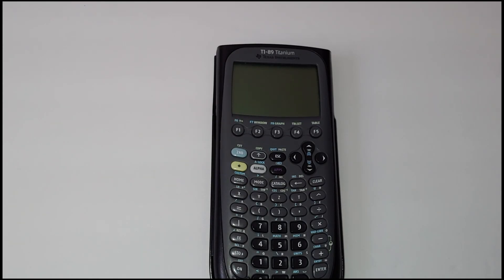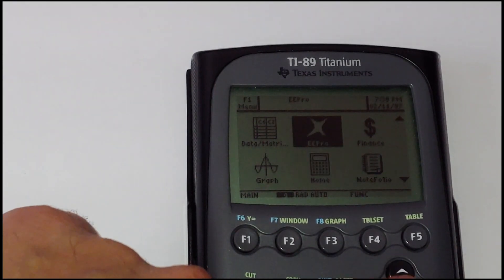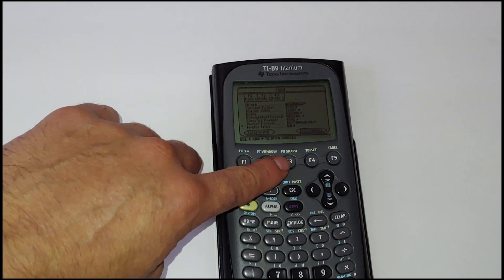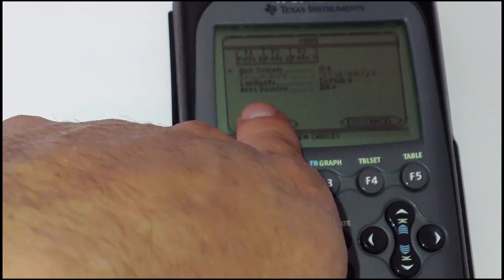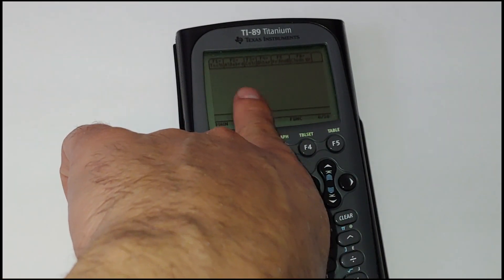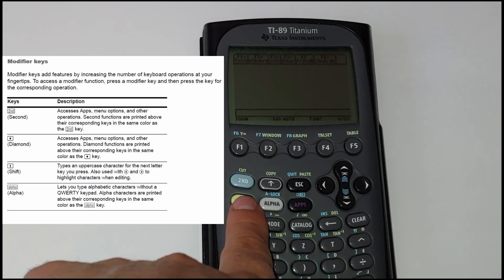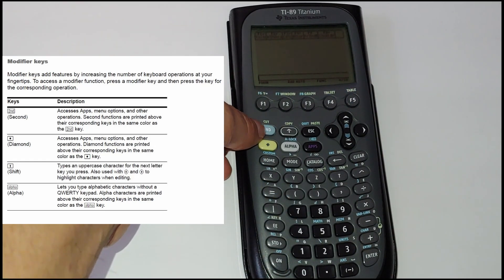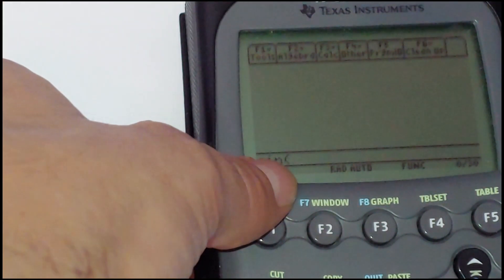Texas Instrument's TI 89 Titanium Tips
Tips Using the TI 89 and TI 89 Titanium

Timestamp:

00:00 Apps Desktop
02:38 The Modifier Keys
04:05 Adjusting the Contrast
05:41 Exact/Approximation Display Option
08:36 Writing Alphabetical Letters
10:28 Displaying Pretty Print (Traditionally Written)